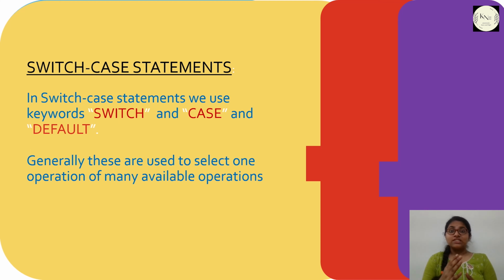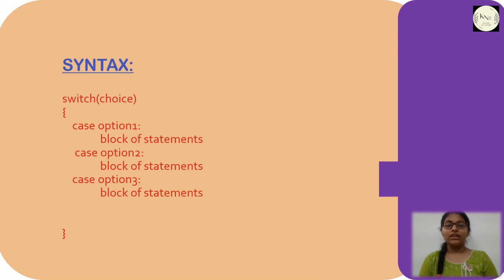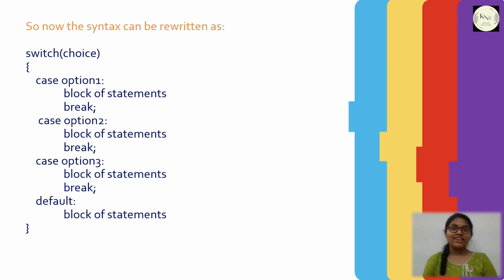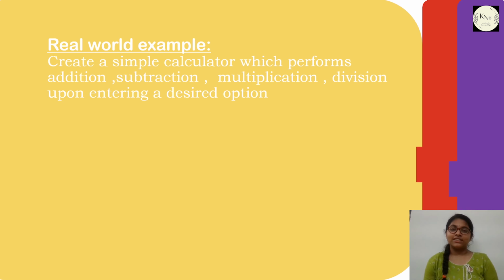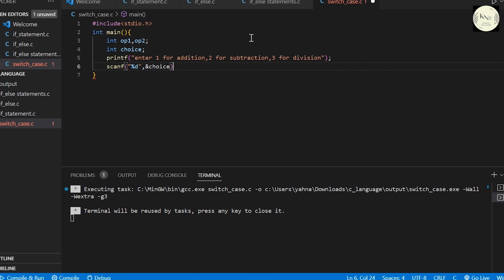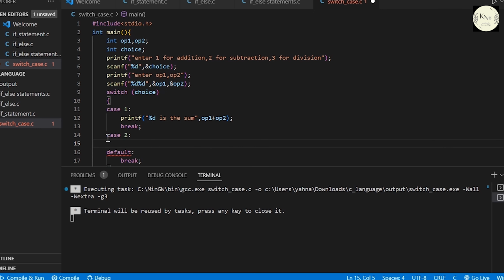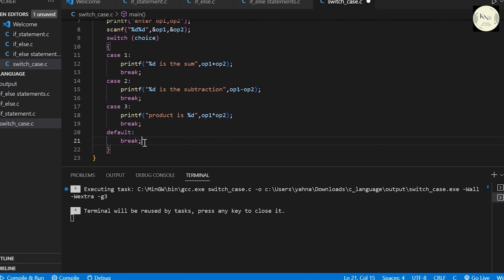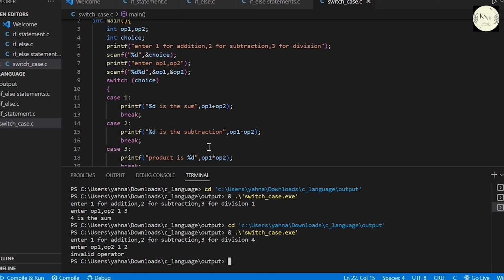switch case statements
With this video we have completed conditional statements. In the next video let's see some example programs based on conditional statements.